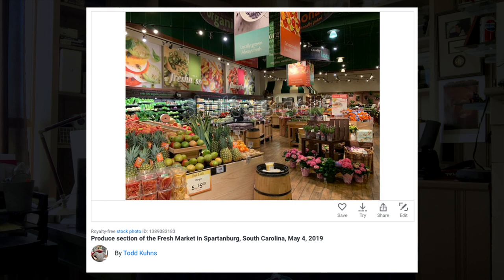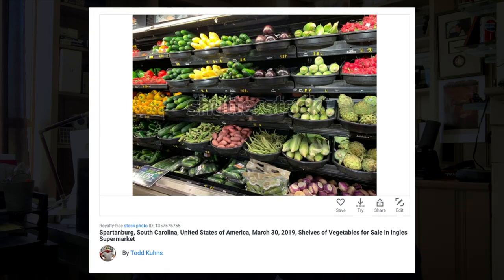iPhone vs. Fuji x100V, Two Stock Photography Options